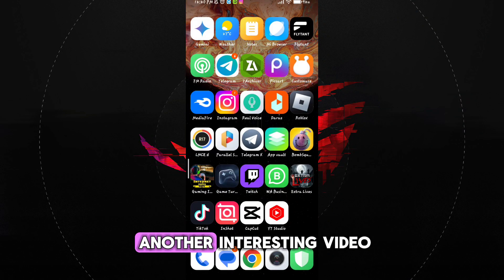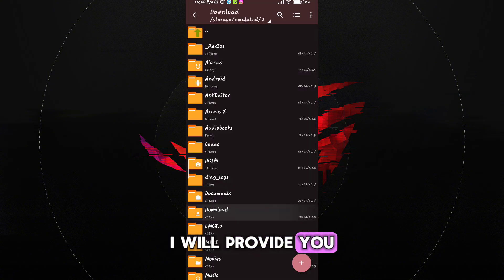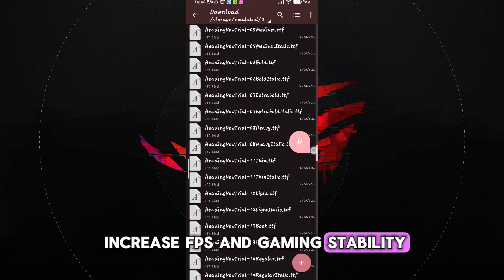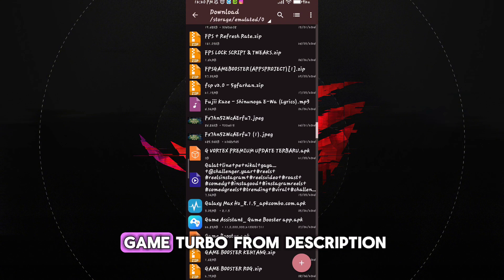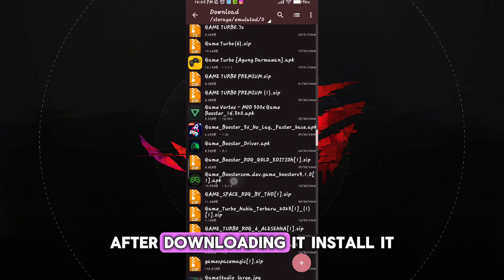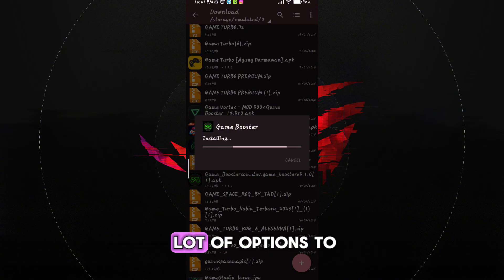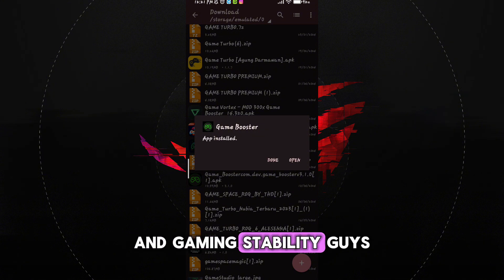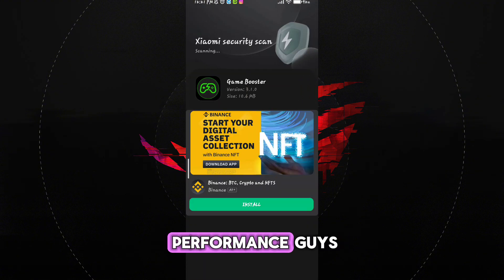Game turbo for all devices | Unlock 120 FPS | Max Performance & Lag Fix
related title-

Cover Tags -
Gltools
Overclocking
overclock android without root
overclock android
performance
tweak performance